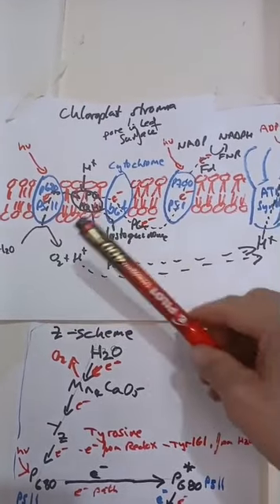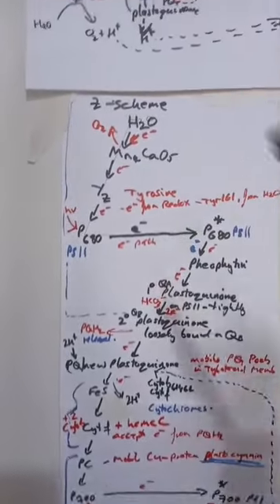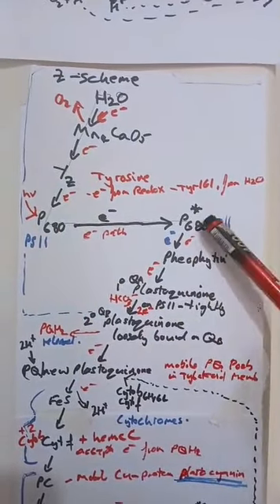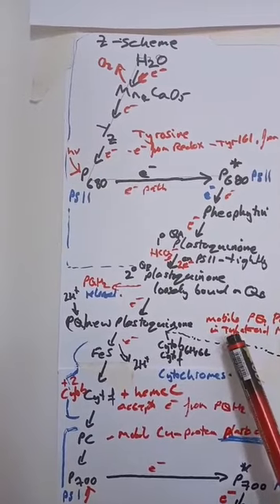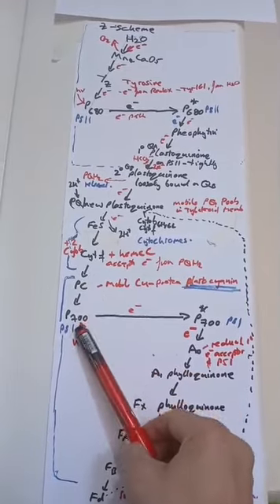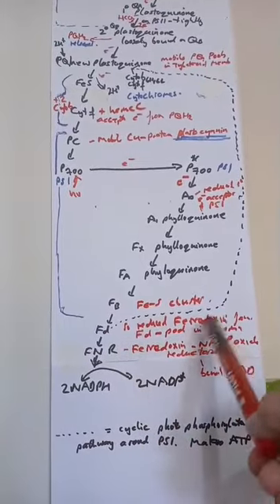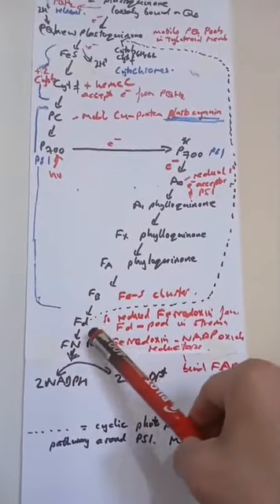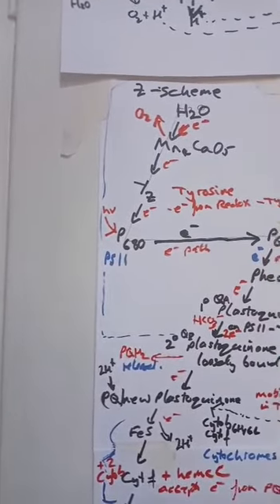Photosynthesis. The Z-scheme. 1st/2nd year degree level.